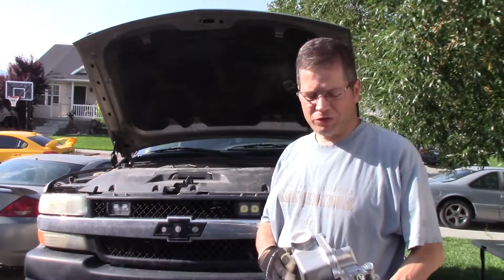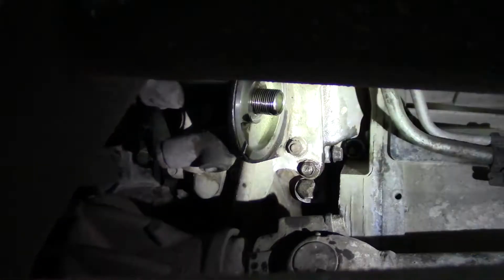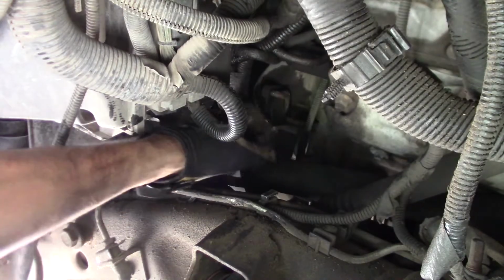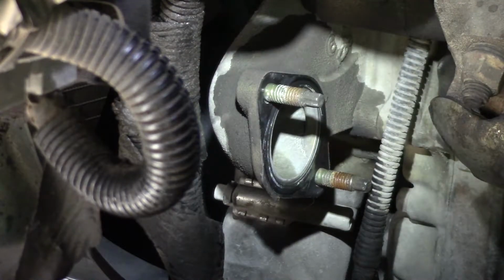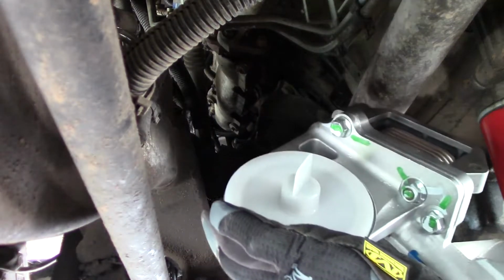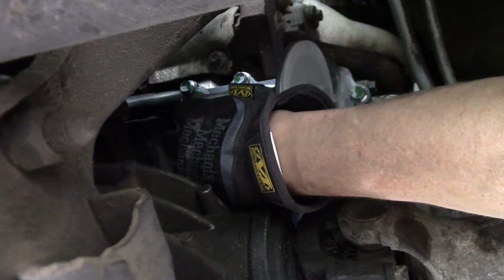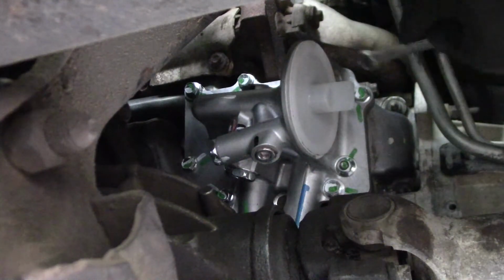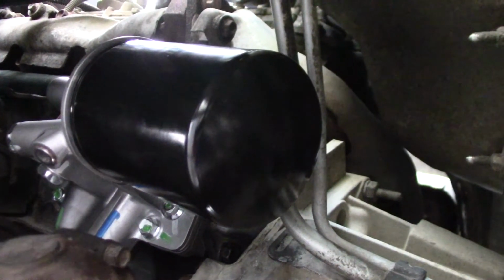6.6L Diesel Oil Cooler Replacement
2002 Chevrolet Silverado 2500 4x4 6.6L Diesel oil cooler.

Antifreeze was leaking from where the oil cooler mounts to the engine block. Instead of just replacing the gasket, we replaced the entire oil cooler assembly.
You *can* do the job without removing the studs, but it will be much easier if you do remove them.
As with most jobs, this was my first time replacing one of these oil coolers.